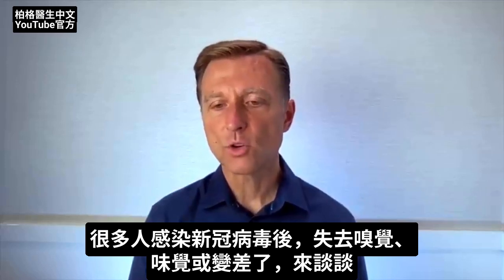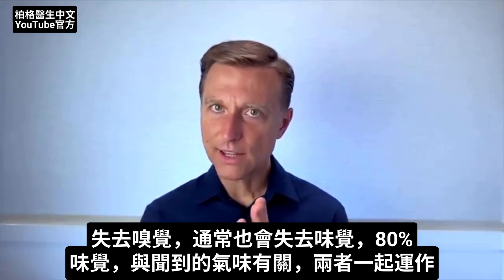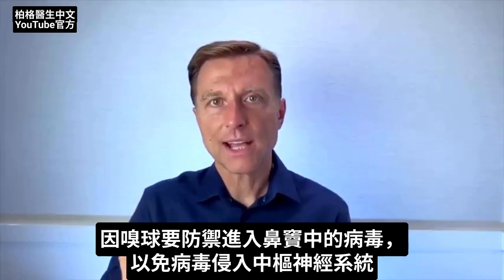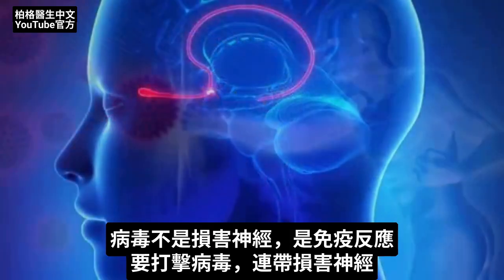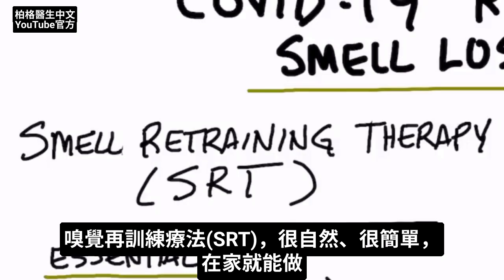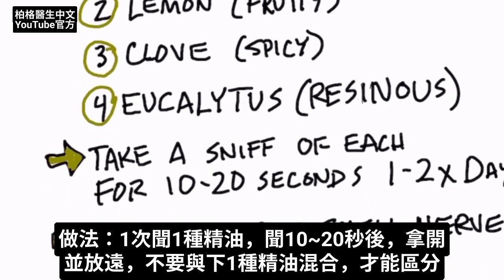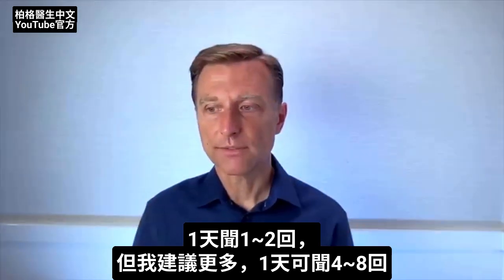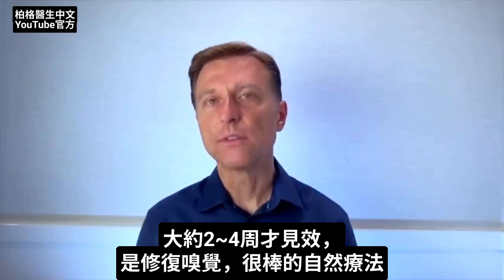新冠病毒後失去味覺?修復神經,自然療法,柏格醫生 Dr Berg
0:00 介紹：新冠病毒後嗅覺喪失
0:25 嗅球與免疫功能
1:18 嗅覺再訓練療法(SRT)
2:44 分享您的成功故事！

柏格醫生 dr berg 談:新冠病毒有關的嗅覺喪失。

與新冠病毒相關的嗅覺喪失，似乎很常見。除了嗅覺喪失外，許多人也喪失味覺或味覺改變。

80%的味覺與嗅覺有關。

嗅球是大腦中的一大塊神經，在鼻竇有接收器，接收訊息並傳送到大腦，讓大腦解讀環境有何氣味。

嗅球具重要免疫功能，保護中樞神經系統，免受從環境中引入鼻竇的病毒侵害。

呼吸道病毒，包括新冠病毒，會引起發炎，損害嗅球神經。不是病毒直接損害神經，是免疫反應在打擊病毒，造成神經損害。

解決方法：
嗅覺再訓練療法(SRT)已被證明，能恢復因病毒性呼吸道感染，而喪失的嗅覺。

使用精油，重新訓練嗅覺:
可使用4種精油：
1.玫瑰(花香) Rose (floral)
2.檸檬(果香) Lemon (fruity)
3.丁香(調味料) Clove (spicy)
4.尤加利油(樹脂) Eucalyptus (resinous)

做法：1次聞1種精油，聞10~20秒，每天1~ 2回， 或是做更多回，注意不要讓任何氣味混在一起。

嗅覺訓練療法，幫助再生與嗅覺有關的神經。
試試這療法，對修復嗅覺(與新冠病毒相關)有效?
請在下方告訴我。

艾瑞克柏格(Dr Eric Berg)醫生介紹：
56歲，脊椎醫生， 他是弗吉尼亞州、加利福尼亞州和路易斯安那州的3州脊椎科醫生，￼執照一直維持有效。他是全球知名的健康生酮飲食和斷食專家，也是《新體型指南》和KB Publishing出版書作者。